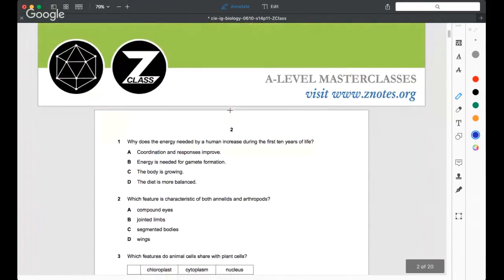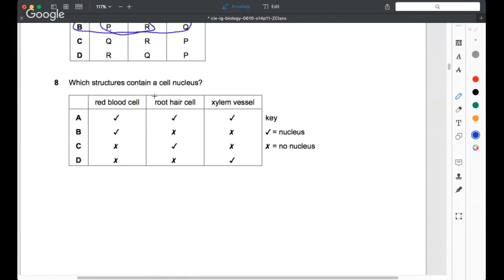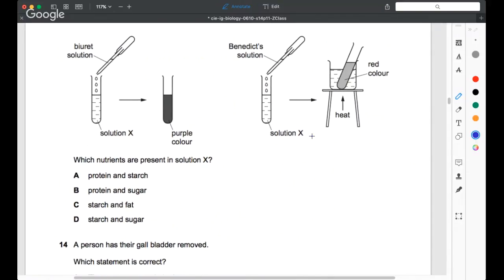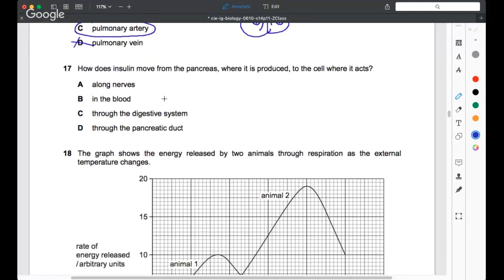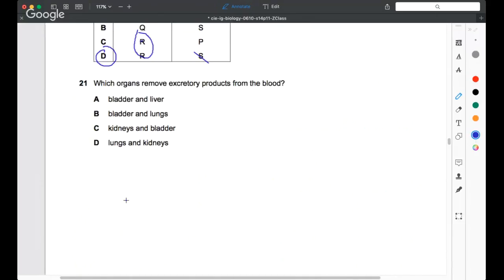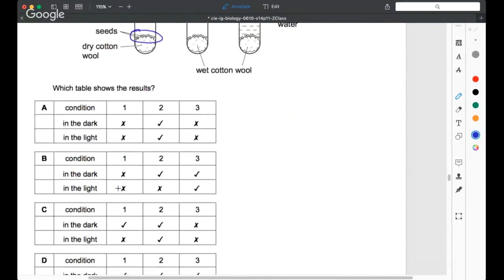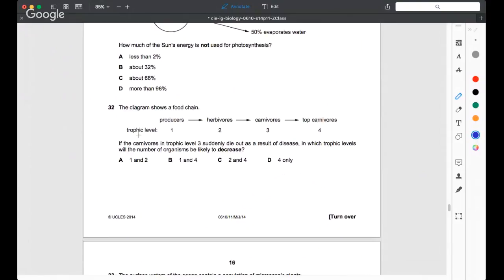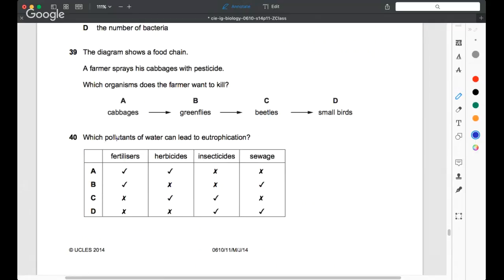CIE IGCSE Biology 0610 | S14 P11 | Solved Past Paper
ZClass brings you CIE IGCSE Biology 0610 Solved Past Papers. ZClass is a collaboration between ZNotes.org and Cambridge Leadership College with one goal - making it possible for anyone, anywhere to create a better life through access to free education.